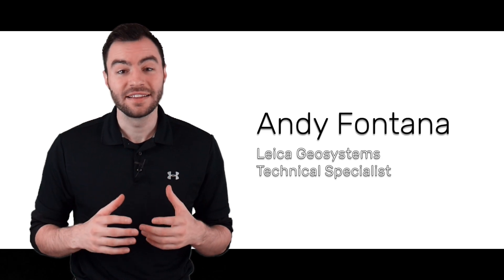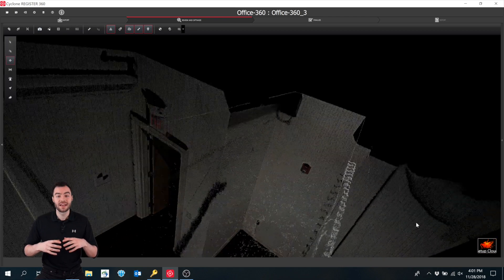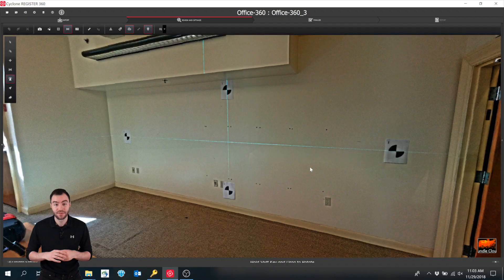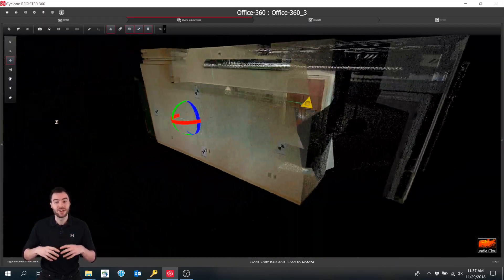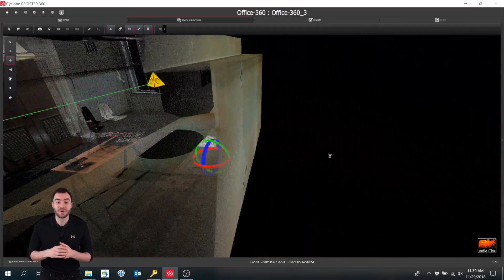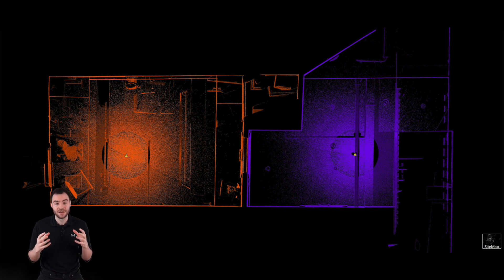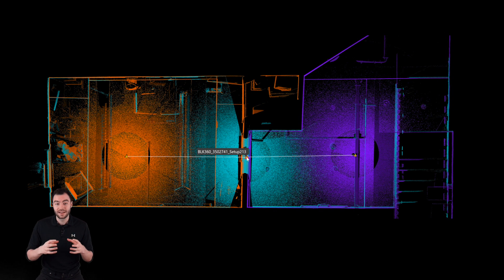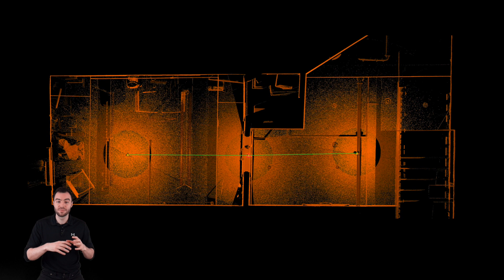An Intro to Registering Point Clouds using the BLK360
In this video, Leica technical specialist Andy Fontana introduces the basics of point cloud registration using a BLK360 laser scanner.